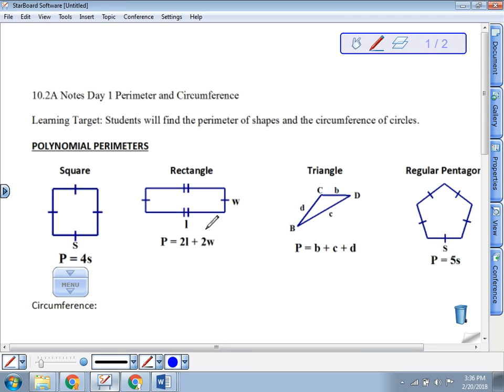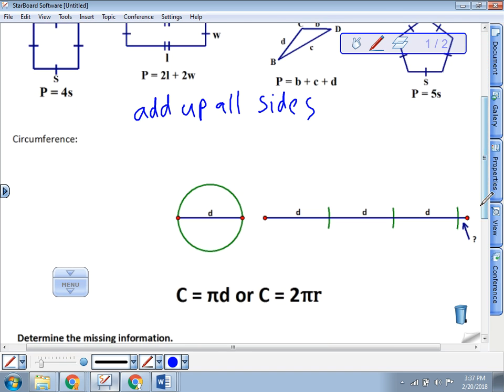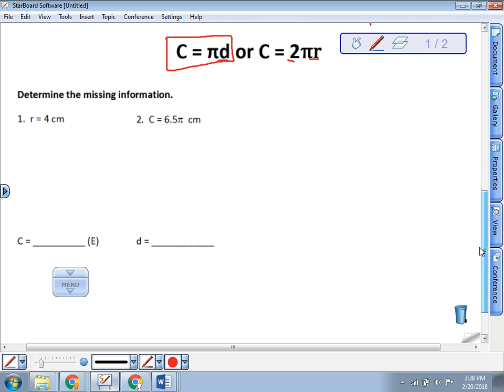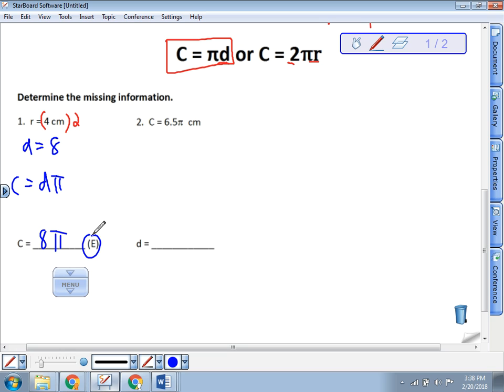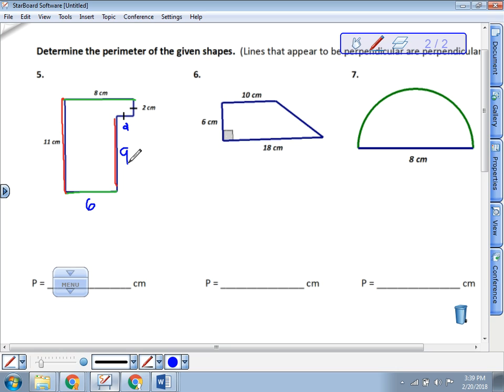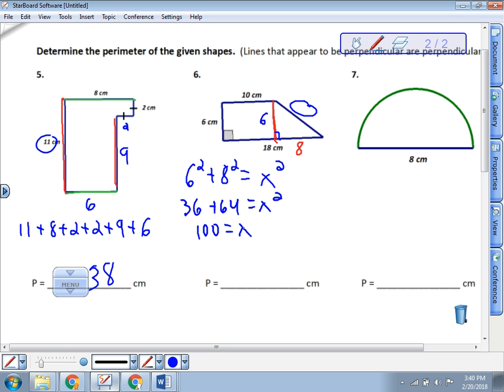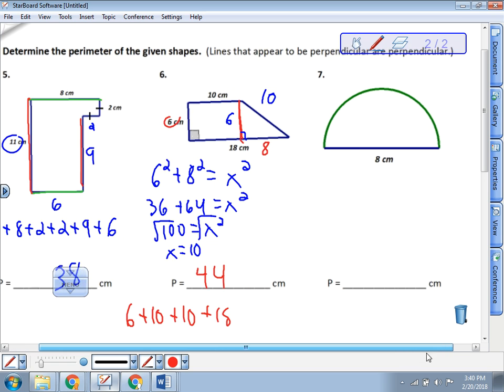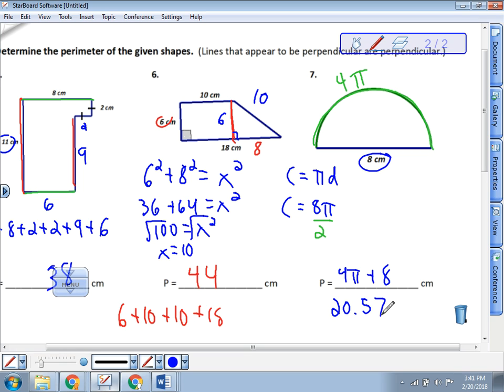10.2A Perimeter and Circumference